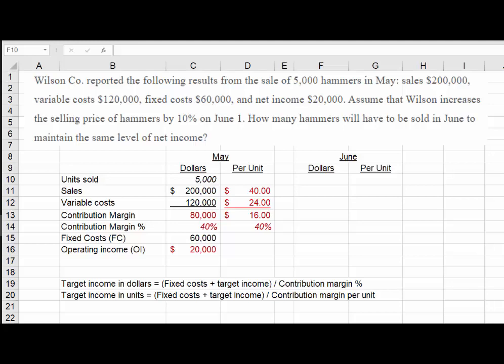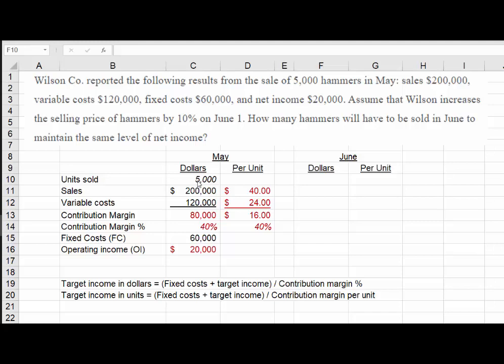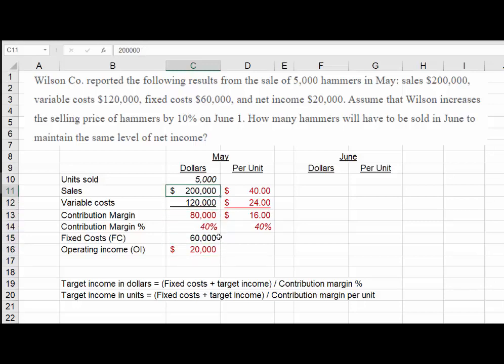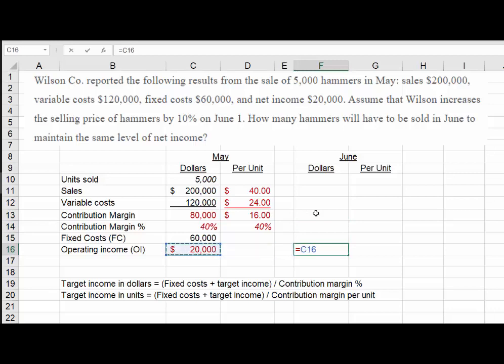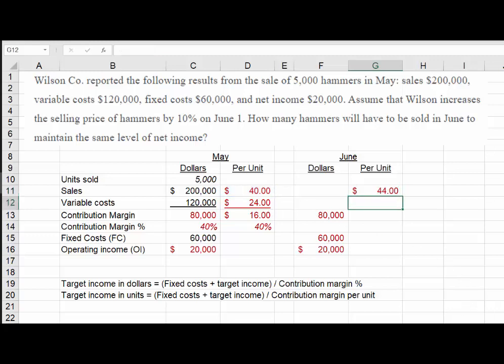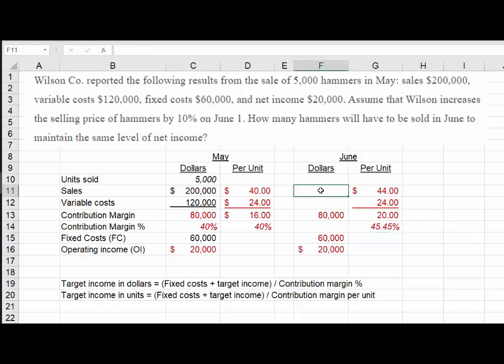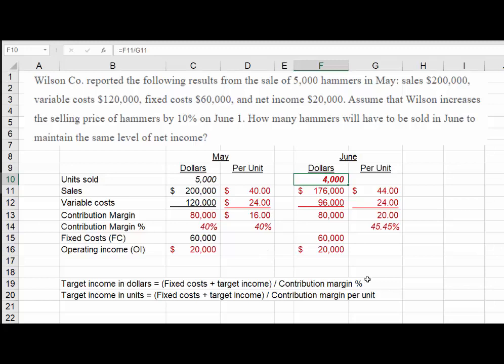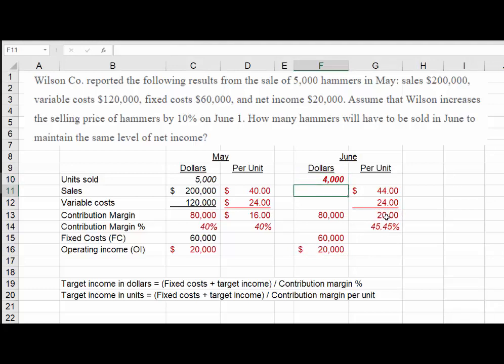Target income - determining sales units to achieve a desired income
Target income - determining sales units to achieve a desired income, cost volume profit analysis, breakeven analysis